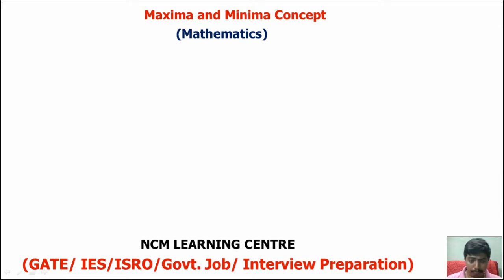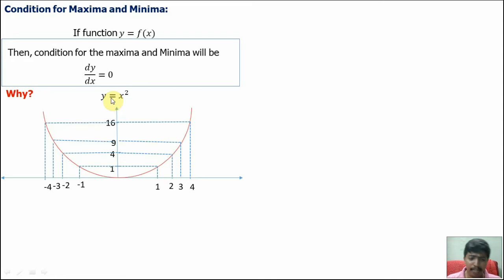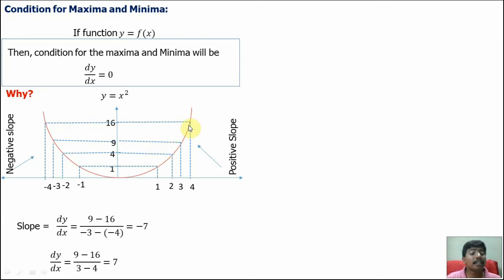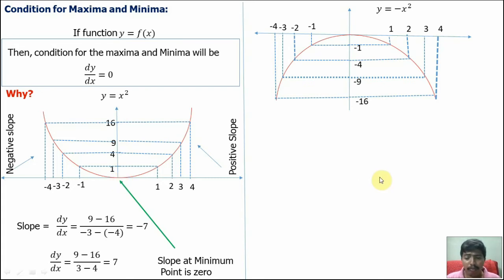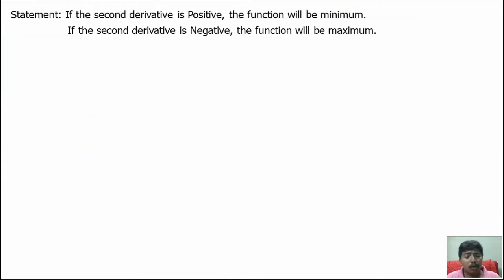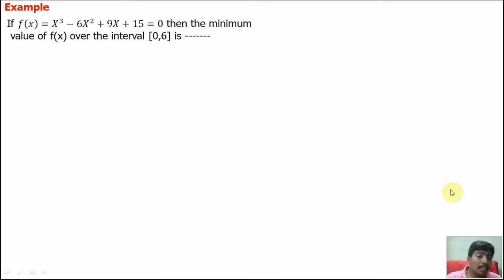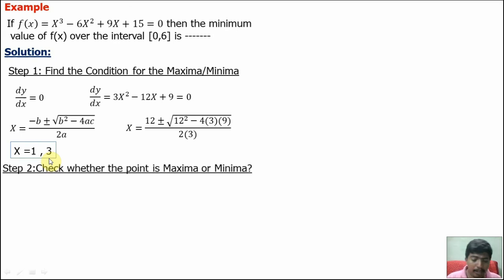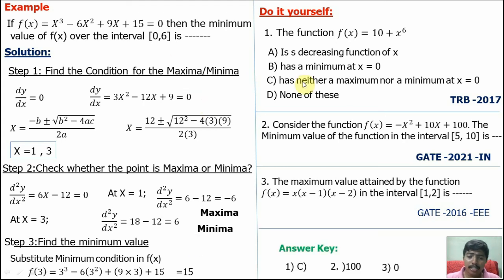Maxima and Minima Concept | Mathematics |with Justification| Competitive Exam point of view |English